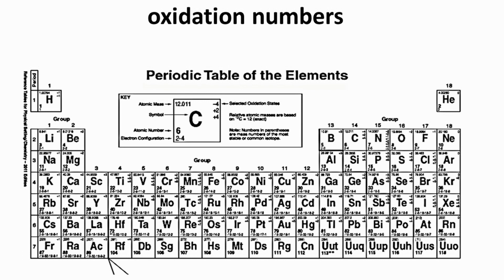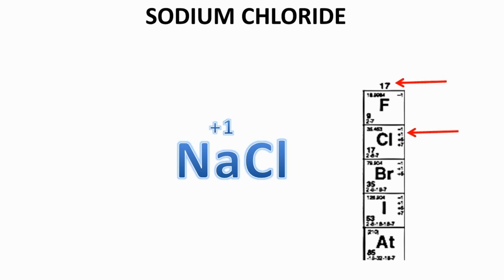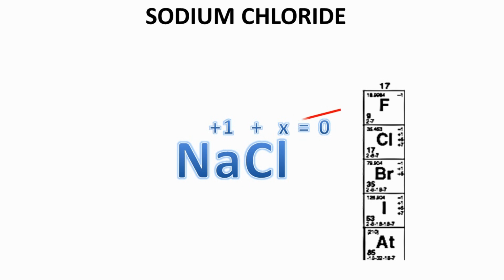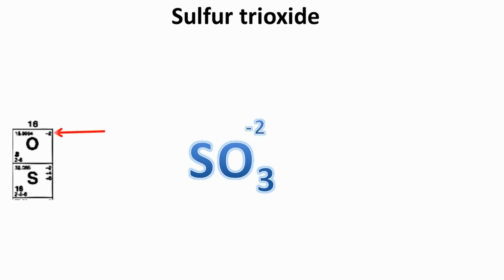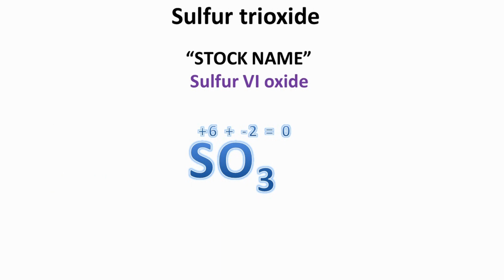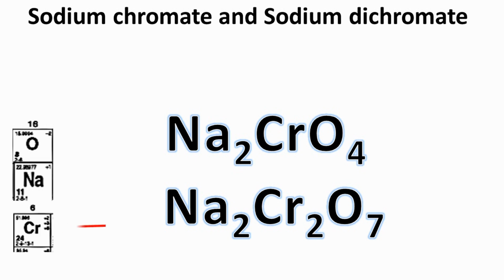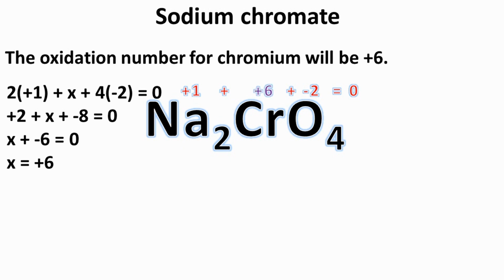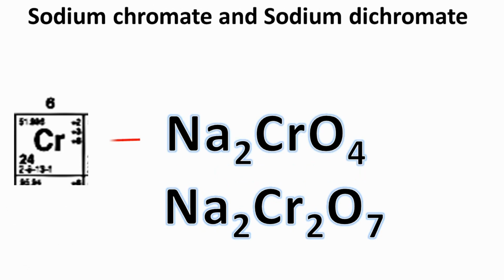oxidation numbers movie